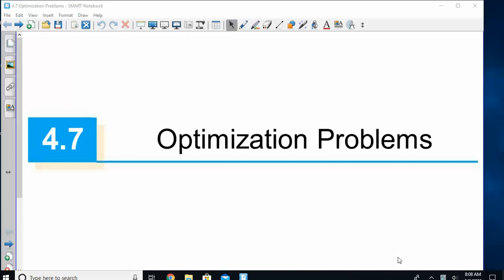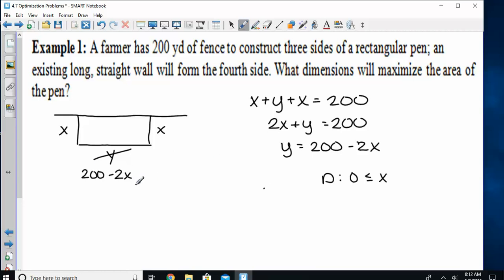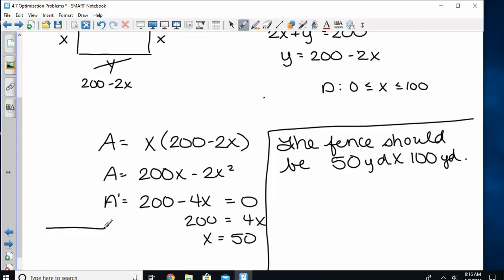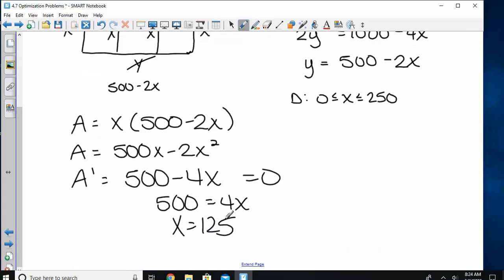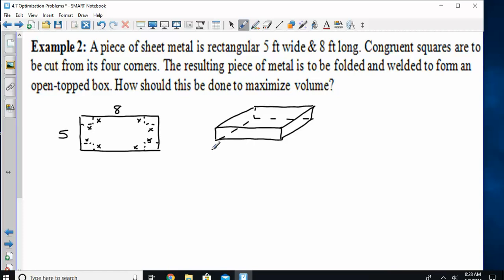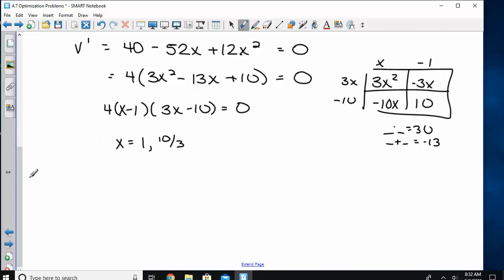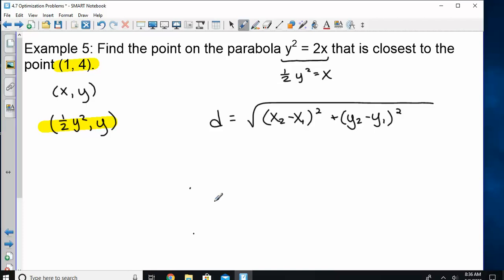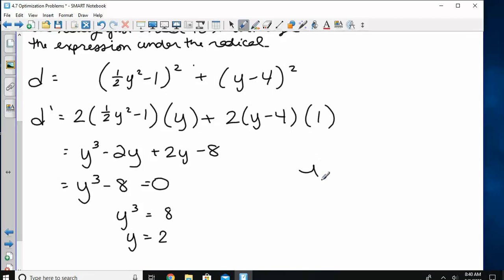Section 4 7 March 6